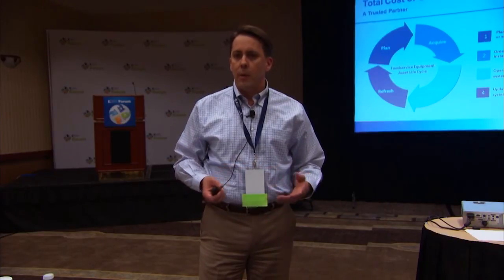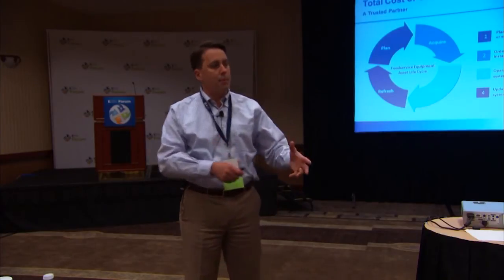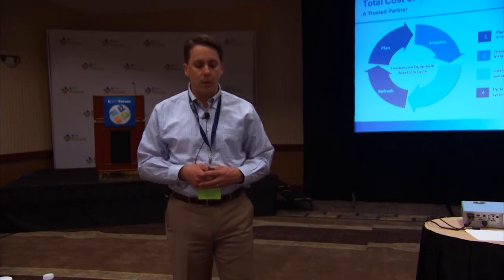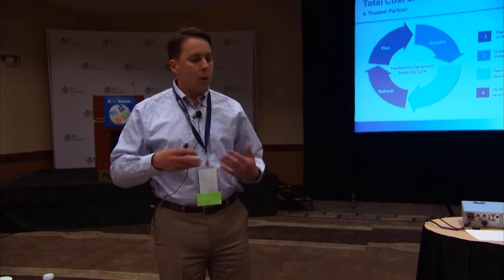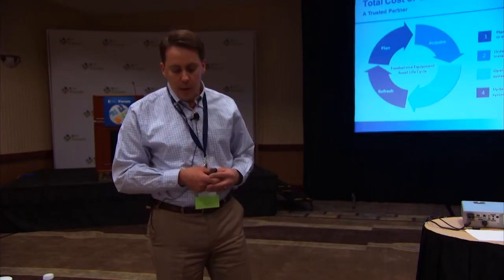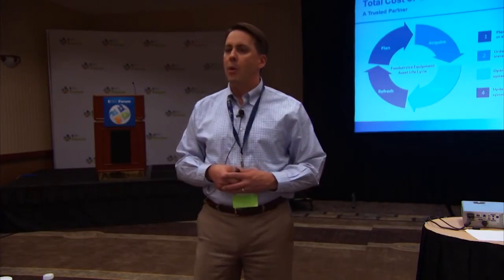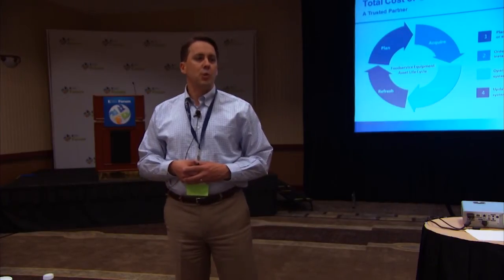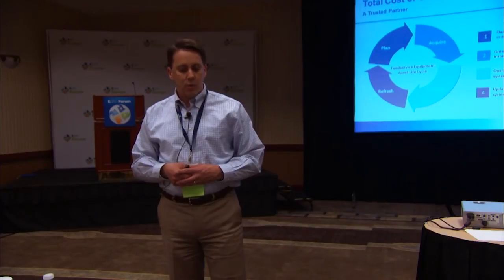E360 Forum: Anaheim | How to Meet 2016/2017 Energy & Refrigerant Regulations | February 2015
Speakers: Ani Jayanth and  Allen Wicher, Emerson Climate Technologies
Jeff Johnson, Heatcraft